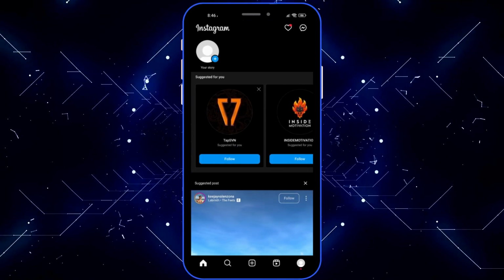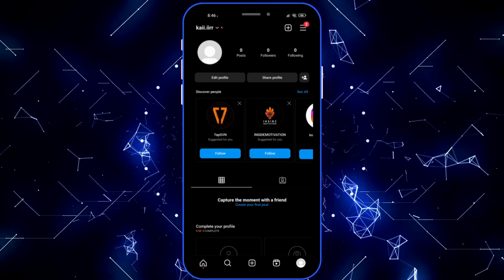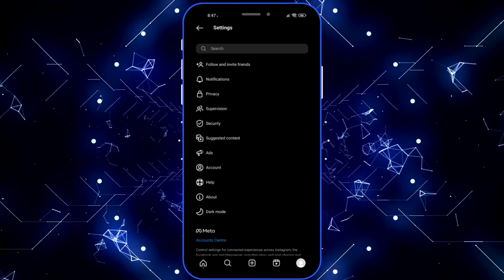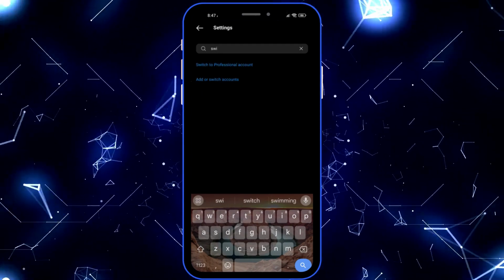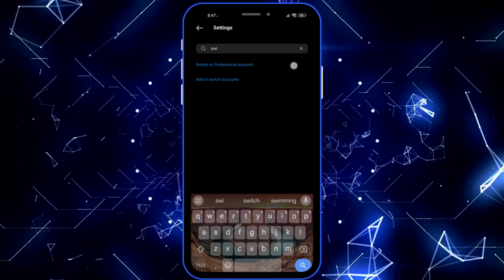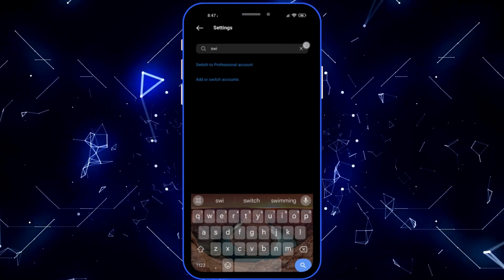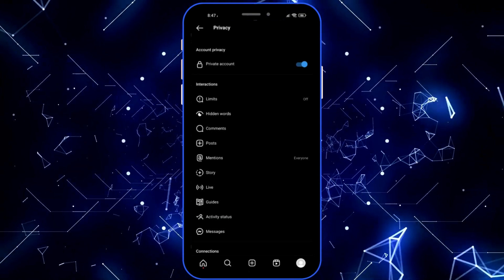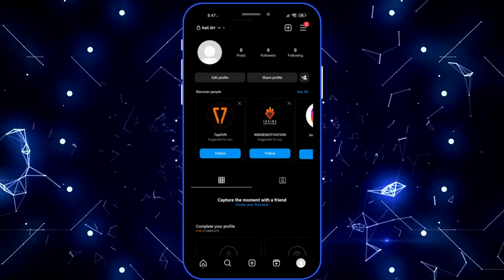How To Set Your Instagram Account To Private (Full Guide)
📱🔒 Dive deep into the Instagram settings maze with us and discover how to shield your posts and stories from the prying eyes! 😎 Keep your Insta moments just for your tribe. Switch to private mode with these easy steps! 🌐➡️🔐